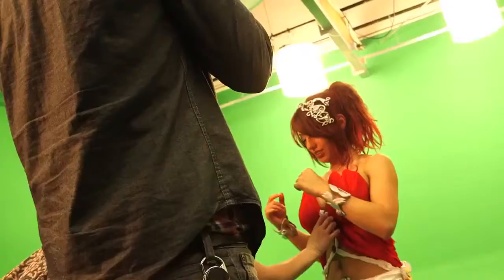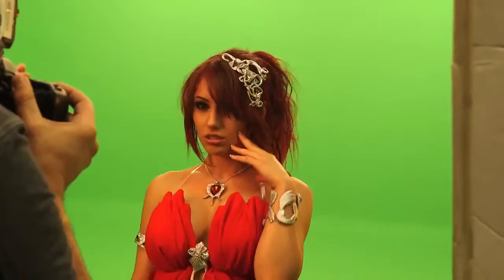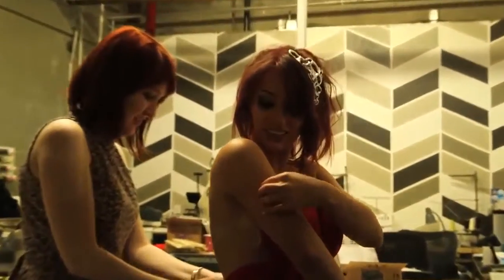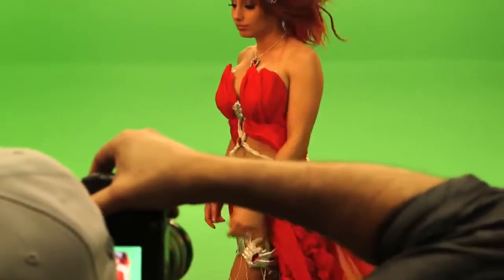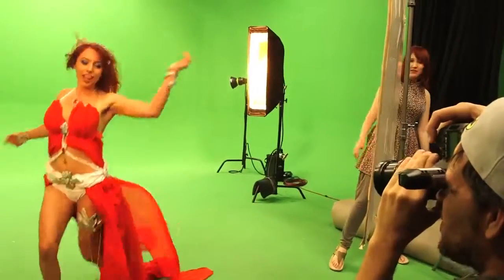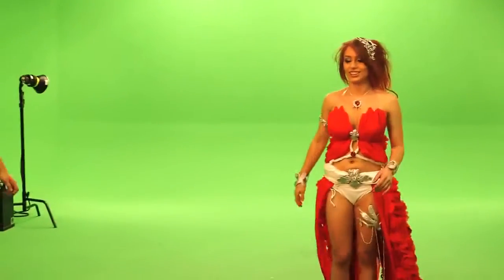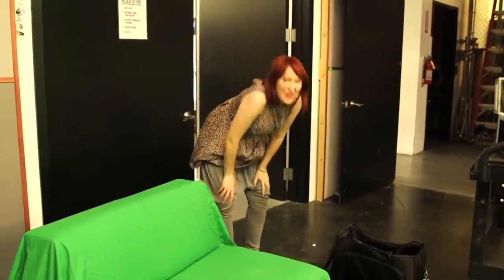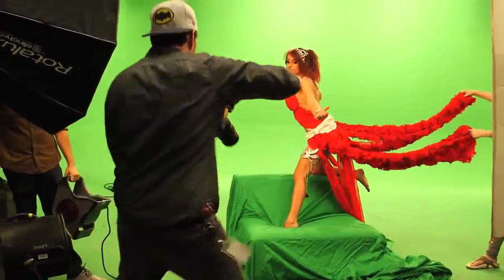Amora Cosplay Shoot Behind the Scenes League of Angels 8